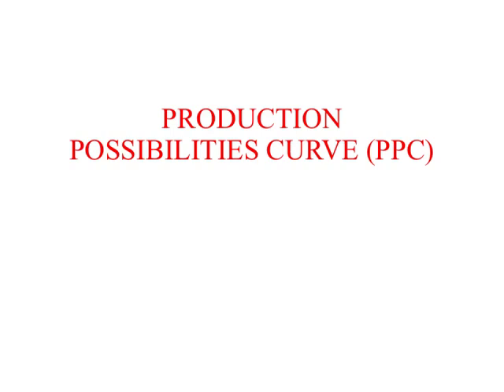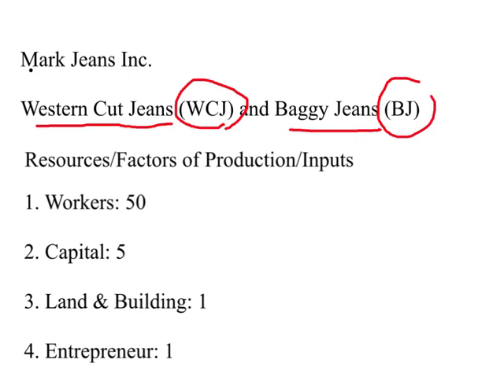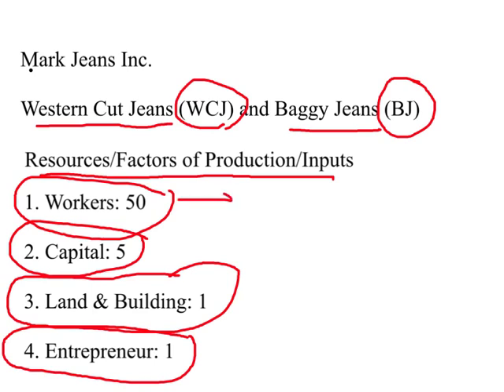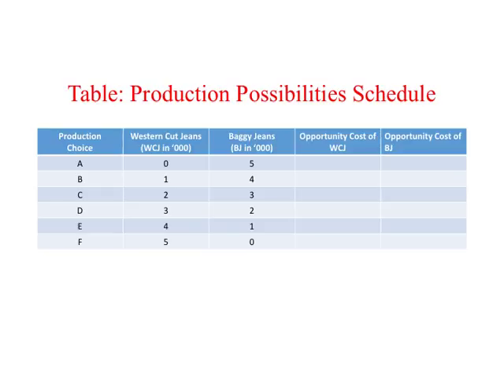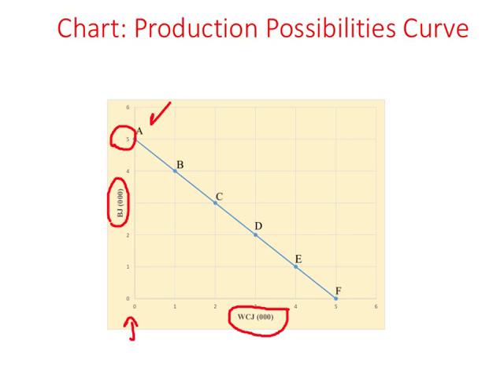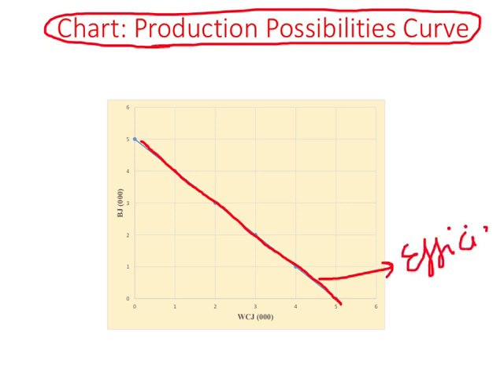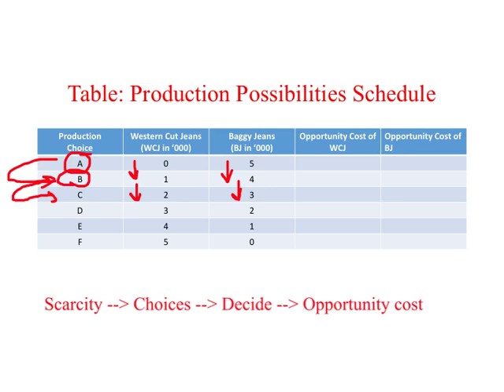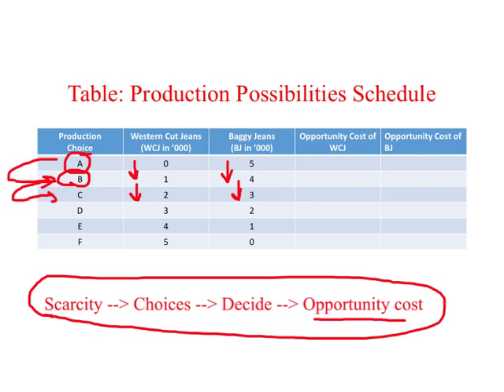Production Possibilities Curve 1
This lecture discusses the concept of PPC and the definitions of Opportunity cost.